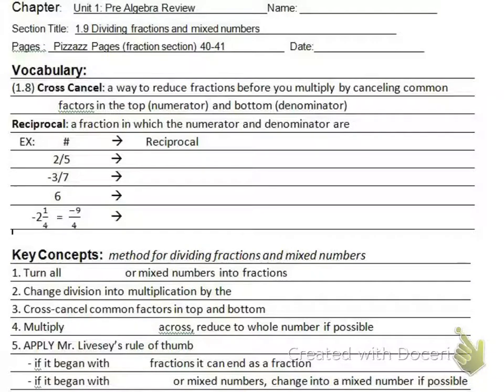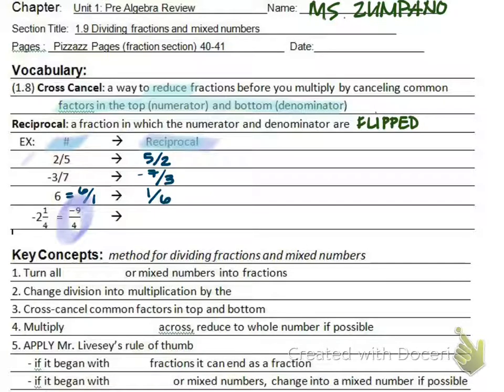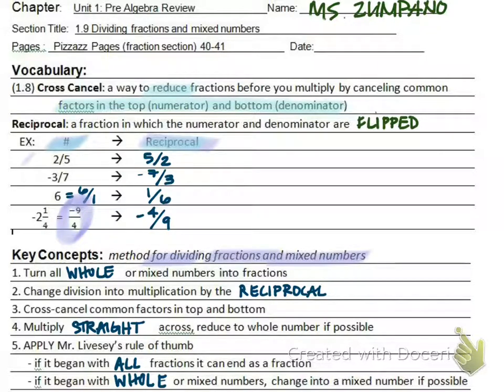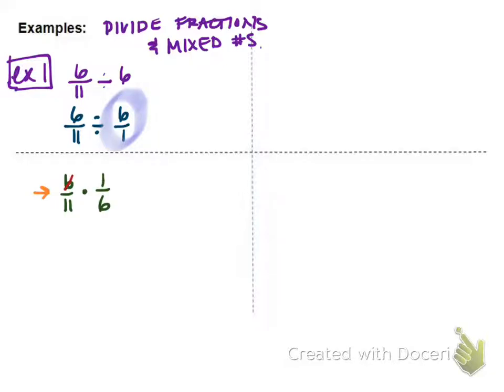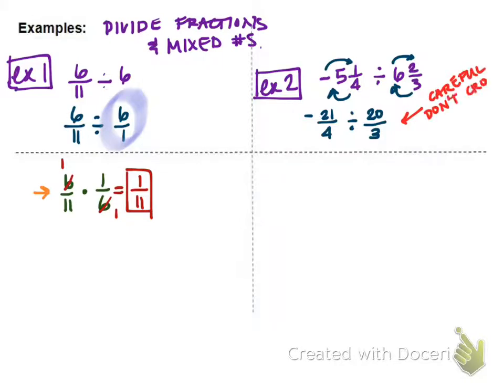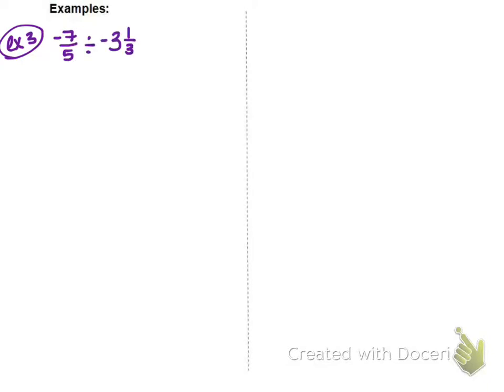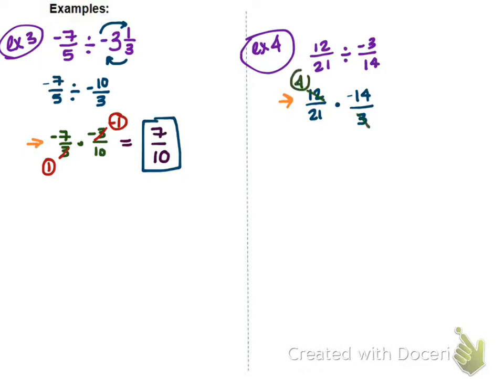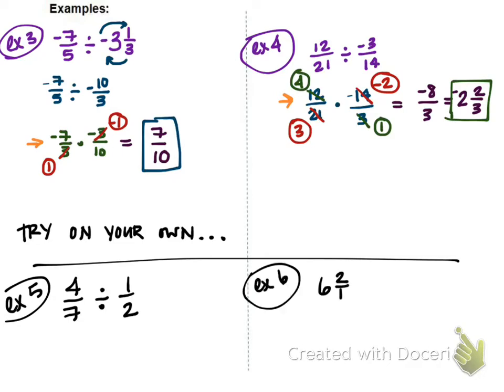notes 1.9 dividing fractions and mixed #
This video has a notes template to help you stay on track while watching the video. Please watch the video on dividing fractions and mixed numbers, take vocabulary, key concepts and guided example notes. Be sure to attempt the try on your own examples to receive full credit.